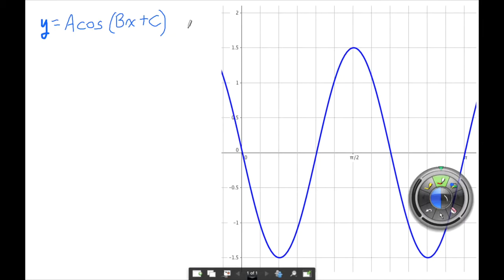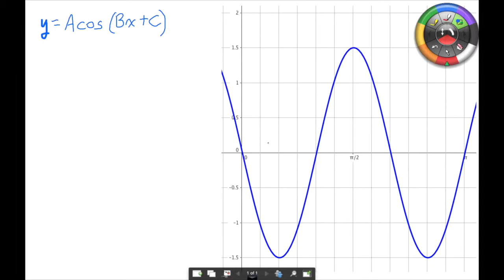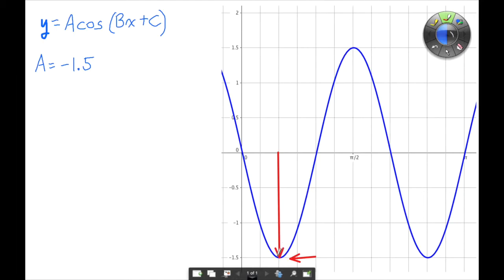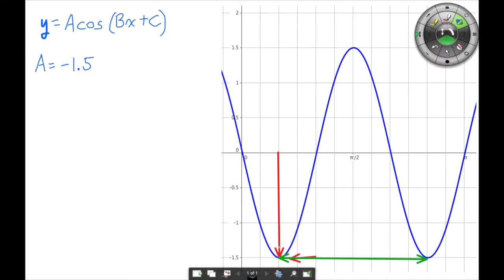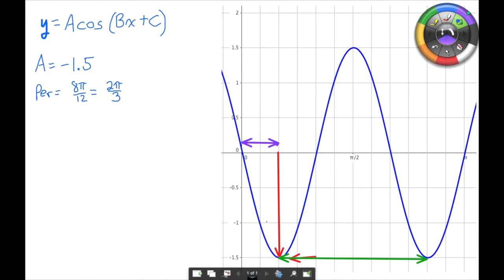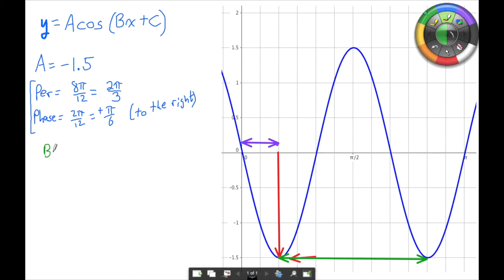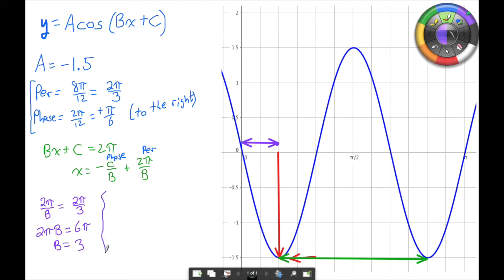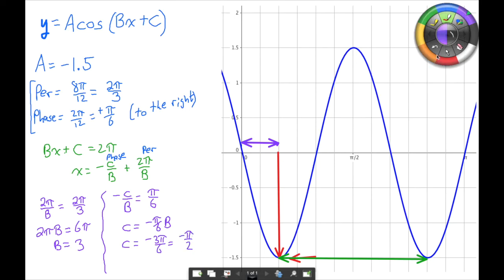Given Graph find Cosine Function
Finding the Cosine function from a Graph